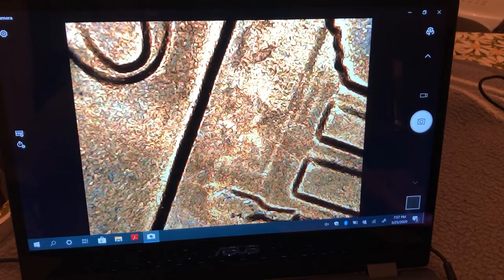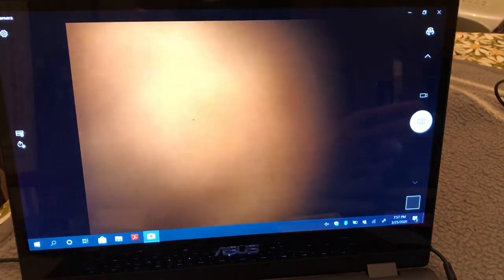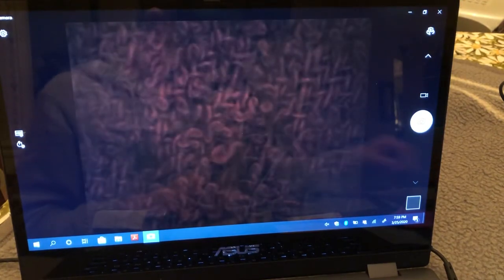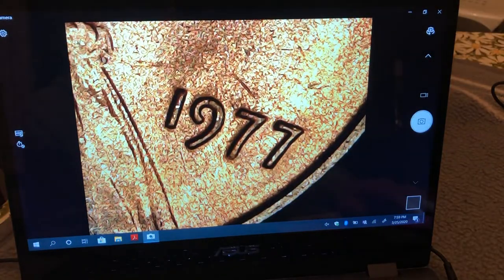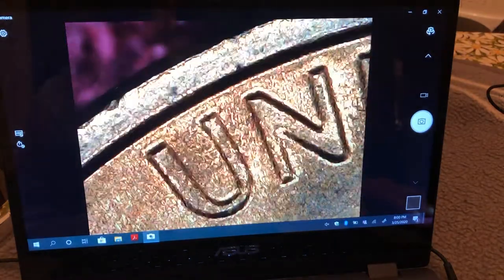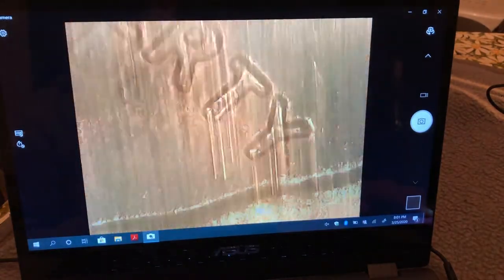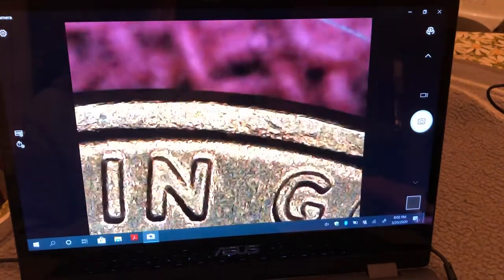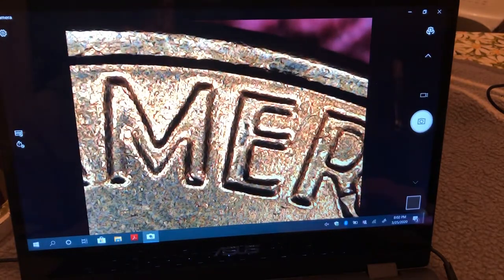Quick look at a roll of 1977 uncirculated OBW roll of Lincoln cents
Short video looking at a nicer brill of 77 philly mints Lincoln cents